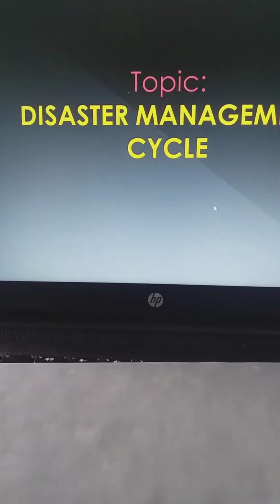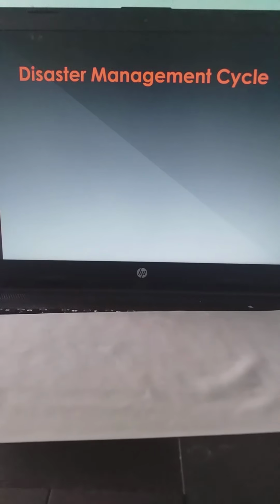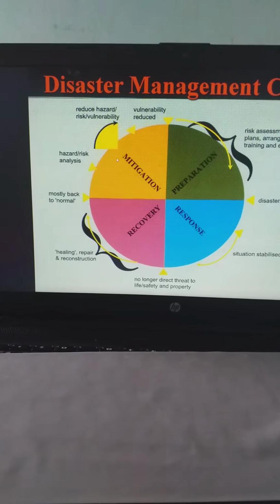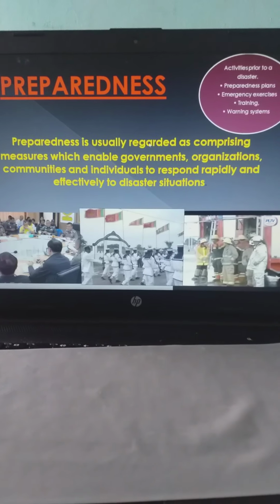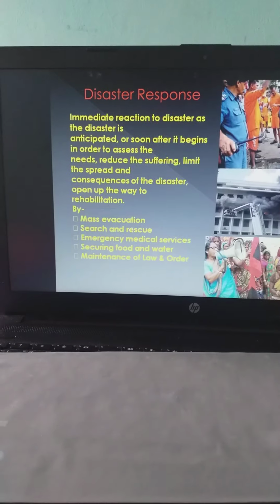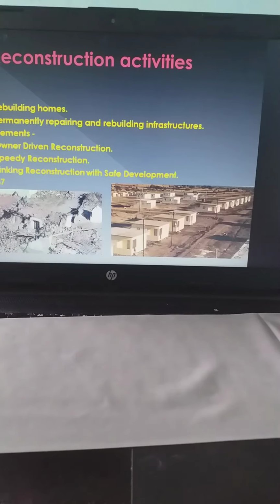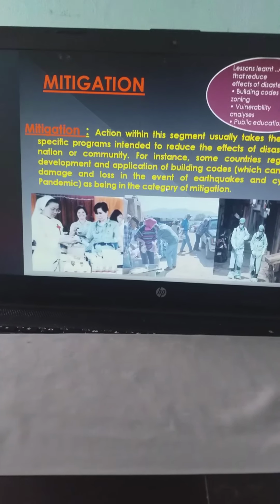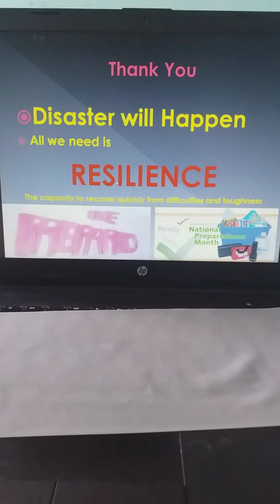ptrsir Disaster Management cycle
Lessons and lectures on DM cycle